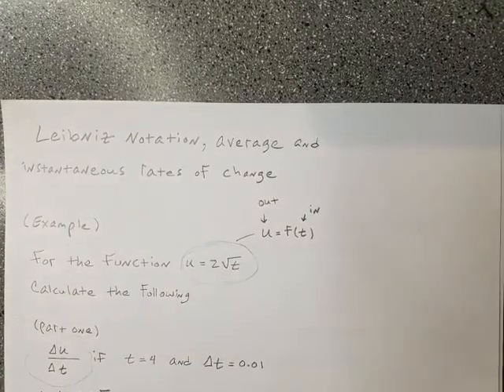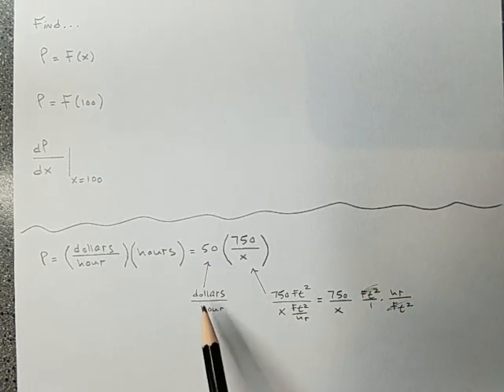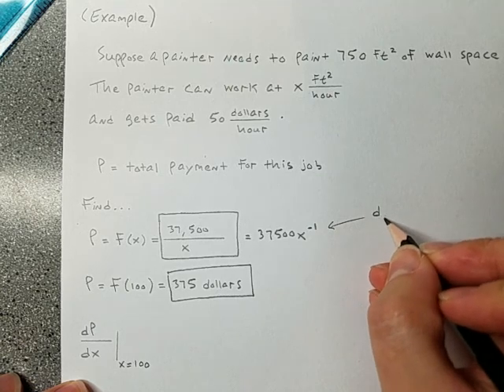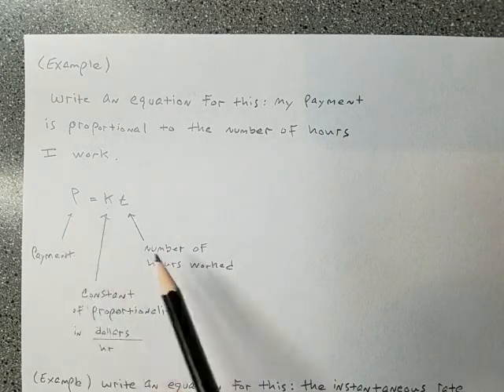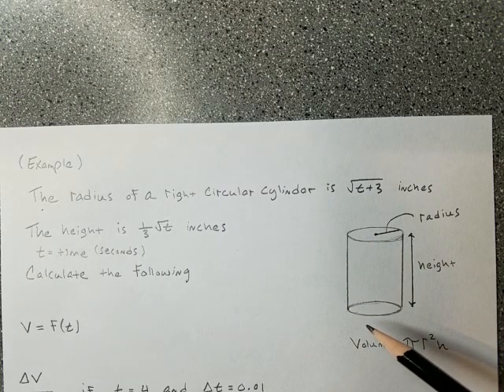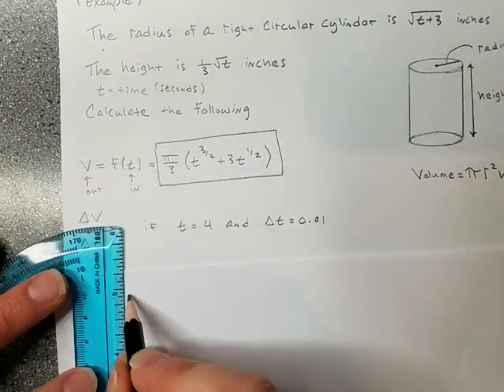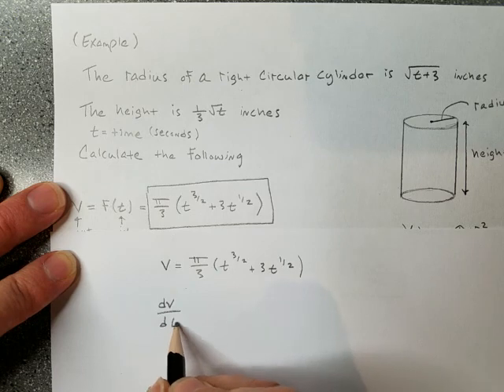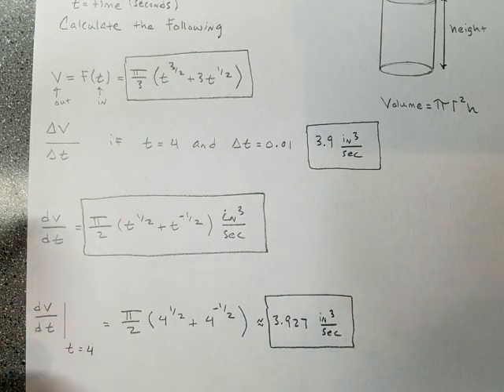leibniz notation, average and instantaneous rates of change, part two